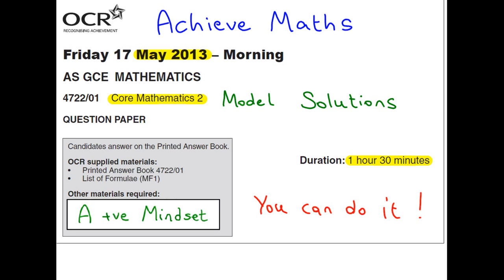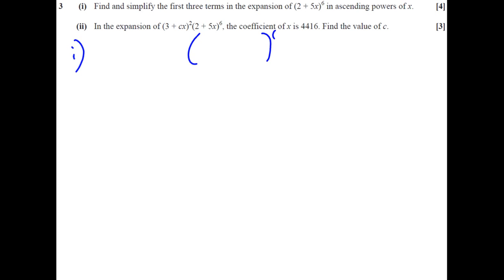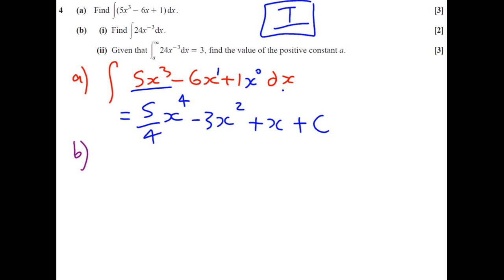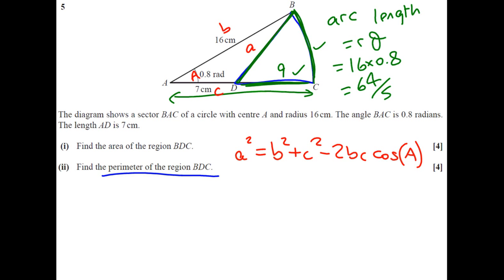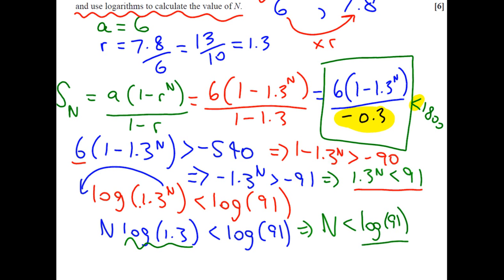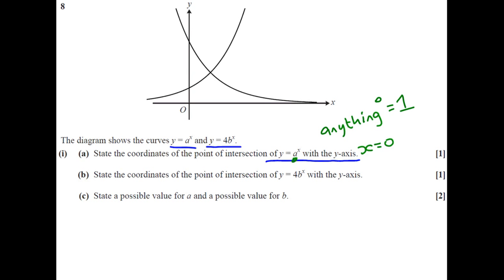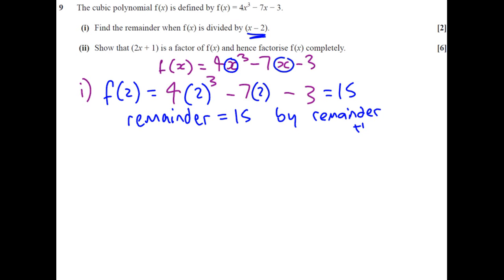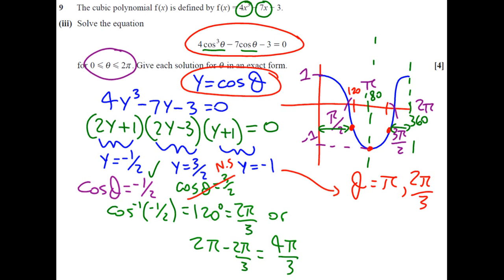A-level Maths OCR June 2013 Core Mathematics 2 (complete paper)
In this video I work through a complete Core 2 past exam paper from OCR.  I recommend that you use this to revise by pausing the video on a question that you want to try, attempt it yourself then play the video to see how it should be done.  If the links on the side annoy you then you can click the cross on them to get rid of each one. Good luck.